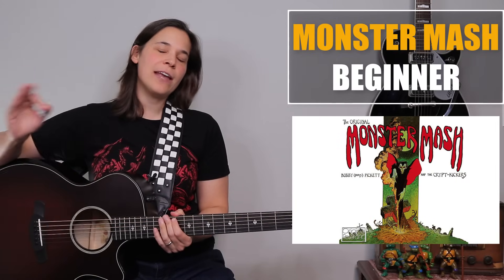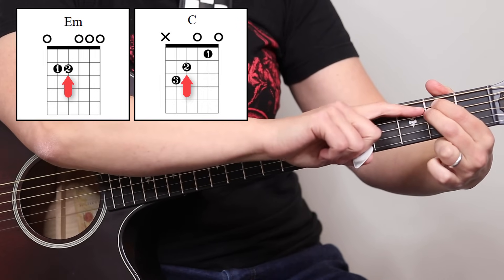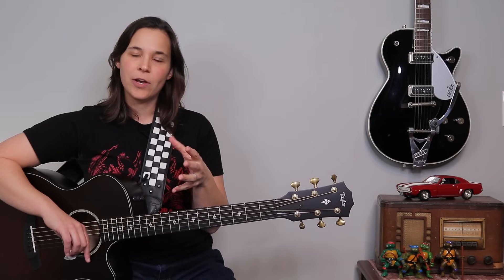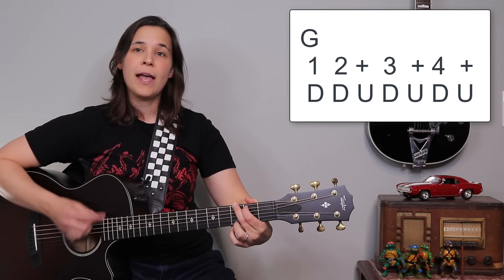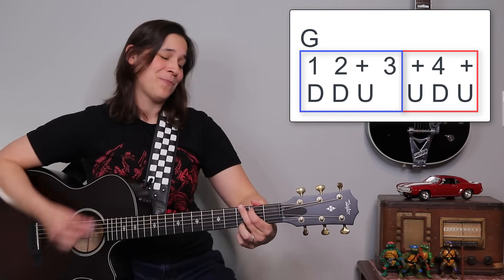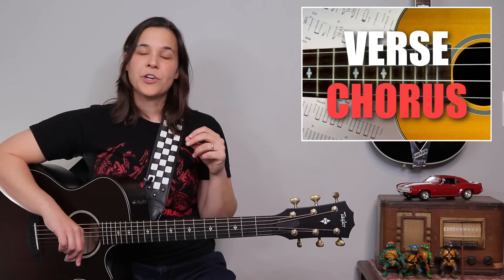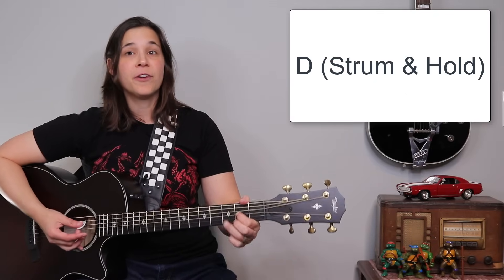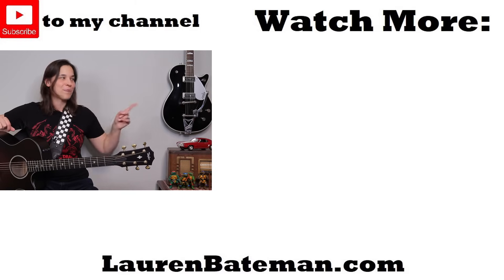Monster Mash Guitar Lesson - Easier 4 Chord Song!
Learn how to play the Monster Mash on guitar. Simple 4 chord song✅ Check out Lauren's beginner guitar system - In this Monster Mash guitar tutorial, I will show you how to strum along to this Halloween classic. I will show you three different strumming variations from easiest to more late beginner. You can also follow along with my lesson notes below.

⏱ Monster Mash Guitar Lesson Chapters: ⏱

0:00 - Monster Mash Graveyard Smash
08:23 - Monster Mash Chords
01:45 - Easiest Strumming
02:35 - Eight-note Strumming
3:34  - Syncopated Strumming
5:25 - Monster Mash Playthrough
6:29 - Bridge Section
7:57 - Monster Mash Play Along

Lauren :)